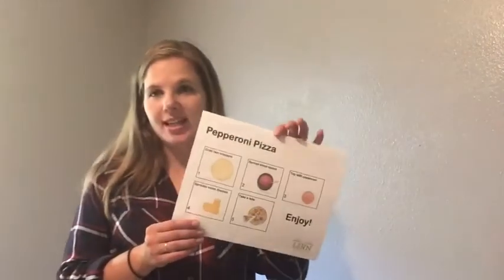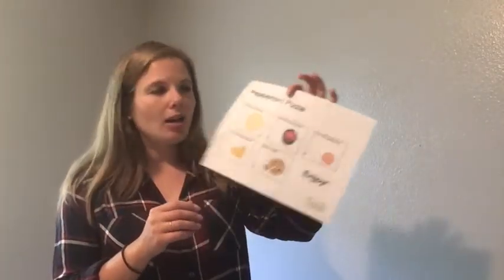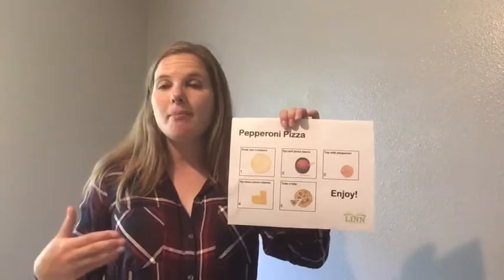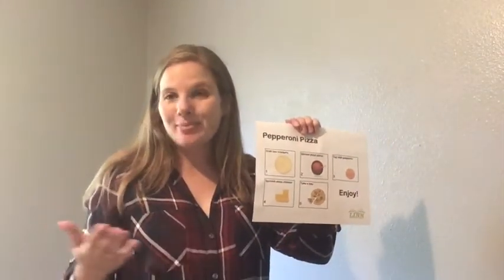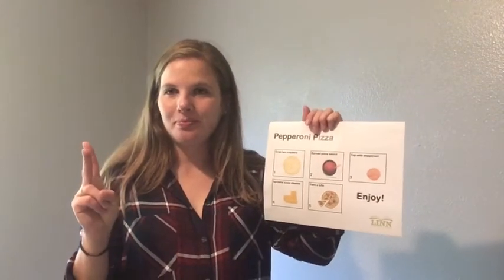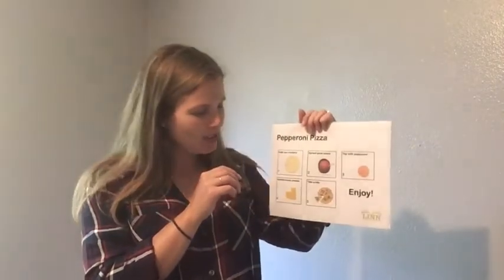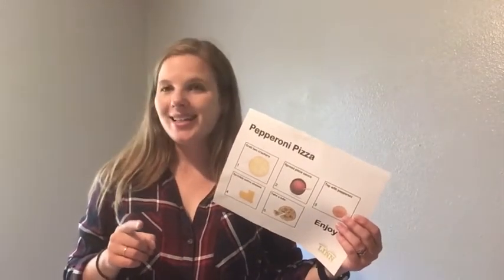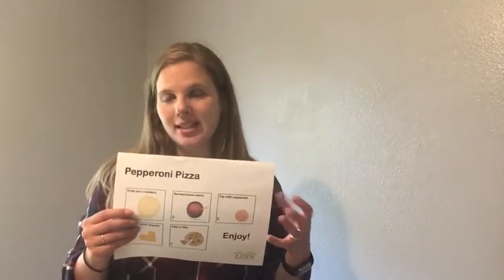So you want to grow a pizza?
Pizza lesson intro!